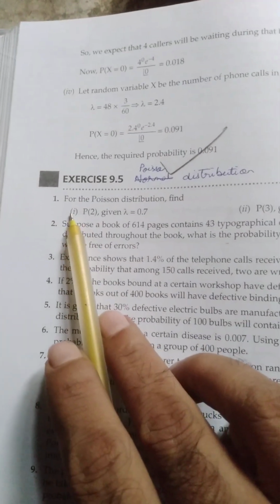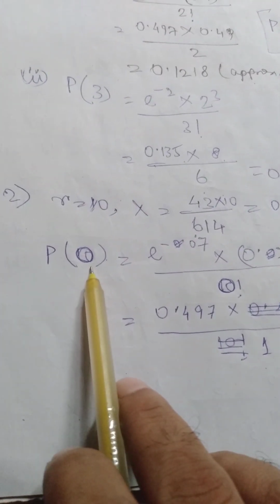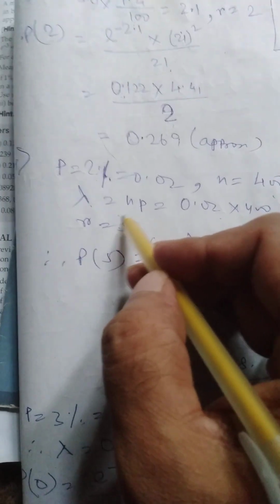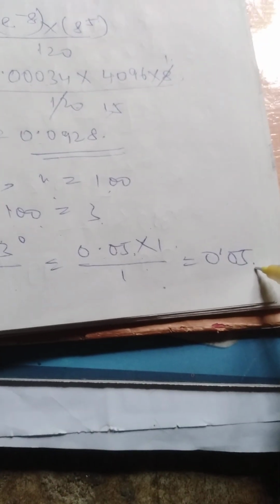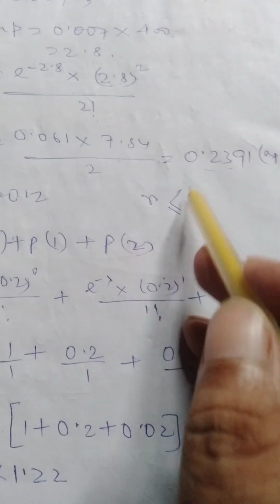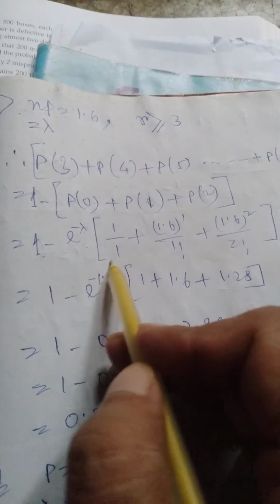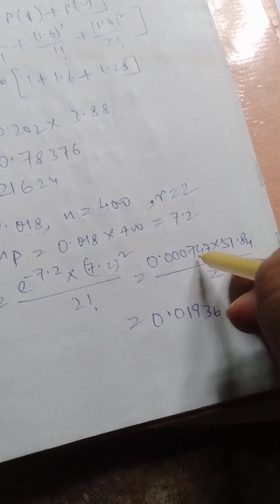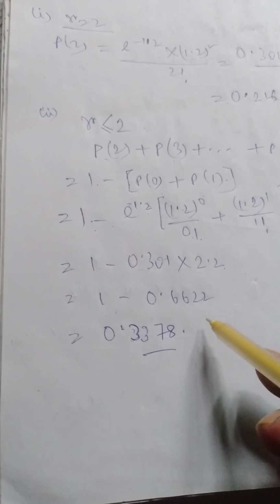probability distribution (poission) class 12 M L Aggarwal Applied Maths Ex -- 9.5 part 1